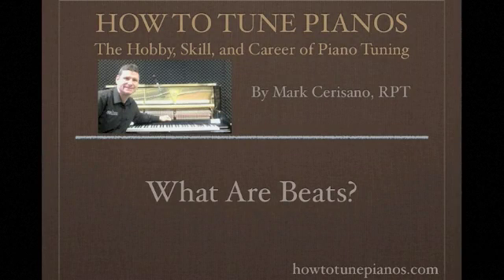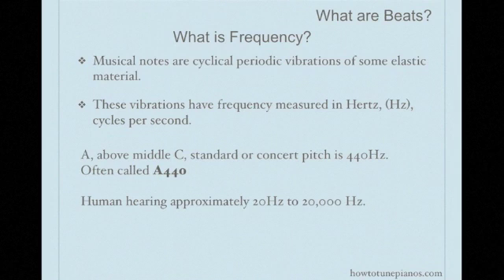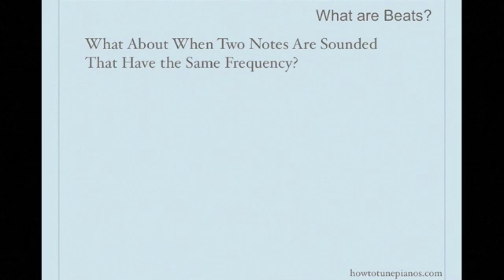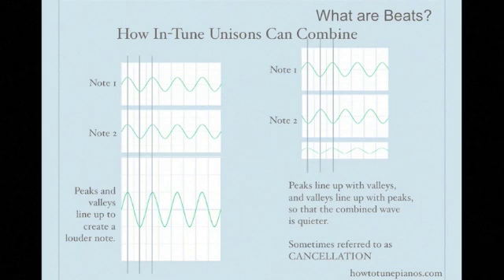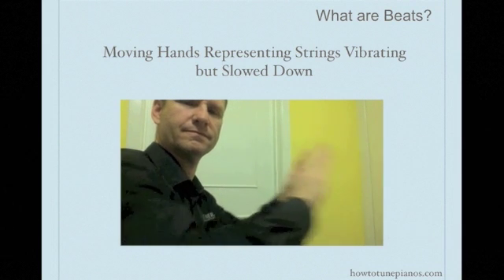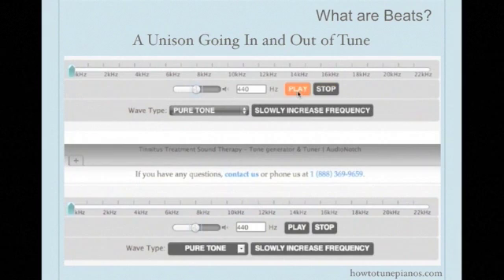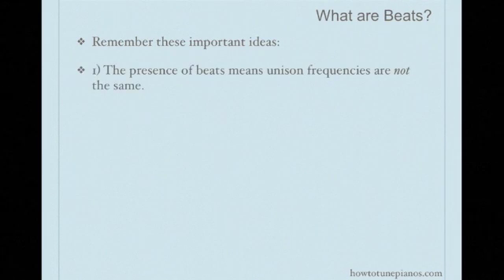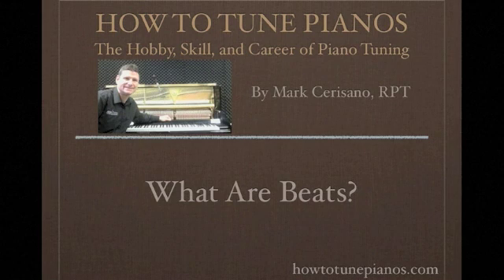How to Tune Pianos. Podcast #7. What are Beats. Tuning a Piano Unison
In the video lesson I describe the physics of beats and give examples on the computer and the piano. Beats are to tune a piano aurally (by ear).